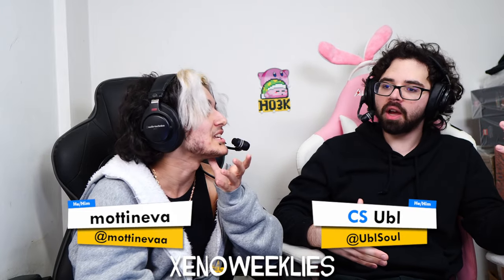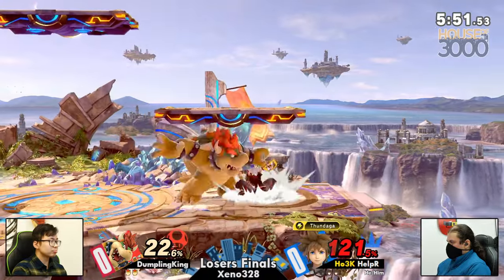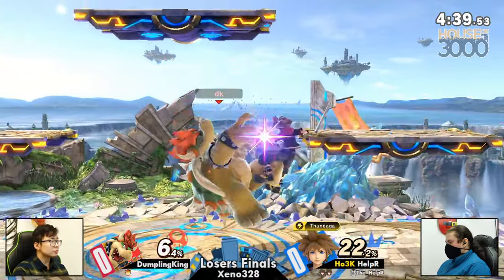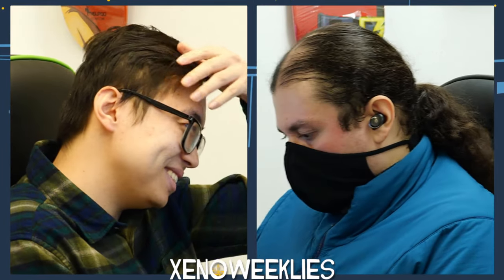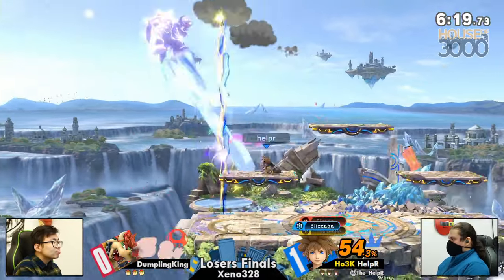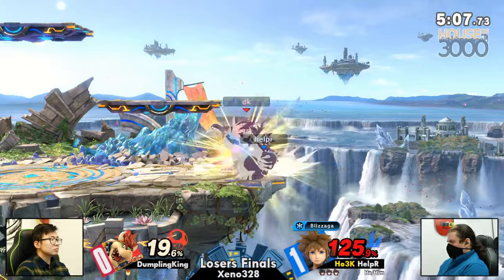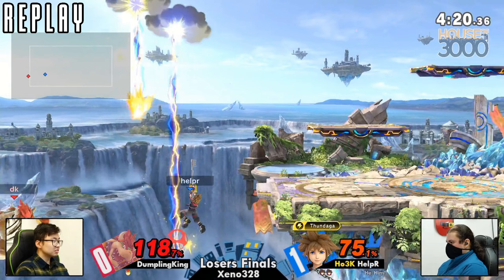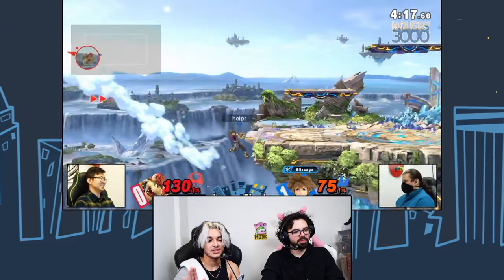Xeno328 Losers Finals - DumplingKing (Bowser) vs HelpR (Sora) - Smash Ultimate SSBU Tournament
DumplingKing (Bowser Default) vs Ho3K | HelpR (Sora Black KH3)

Game: Smash Ultimate SSBU Tournament

Commentators:
 - mottineva (@mottinevaa)

Venue Fee: $8
Singles:   $7
Venue Address -
21 Ludlow